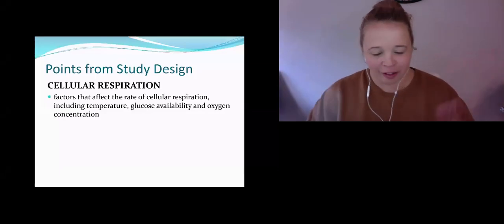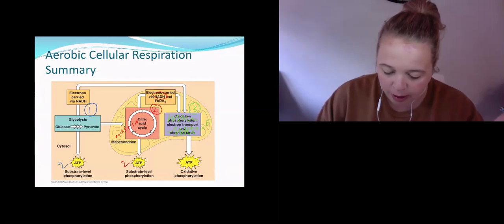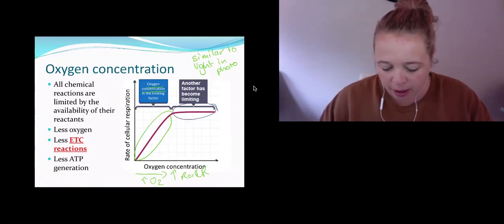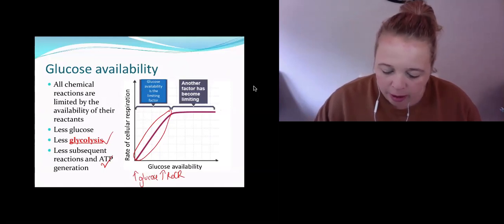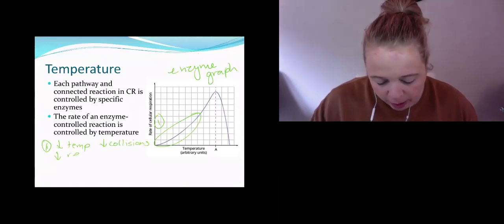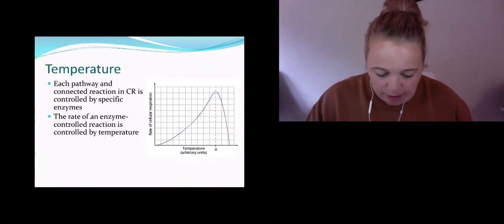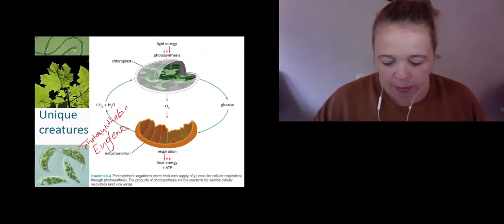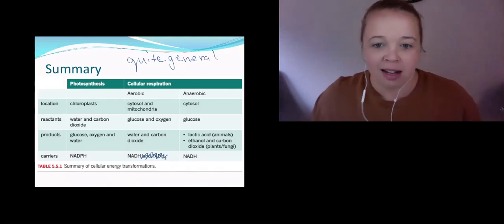3 1 6j Factors affecting rate of cellular respiration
CGGS VCE Biology Unit 3 AOS1 - Cellular Respiration
Factors affecting rate of cellular respiration